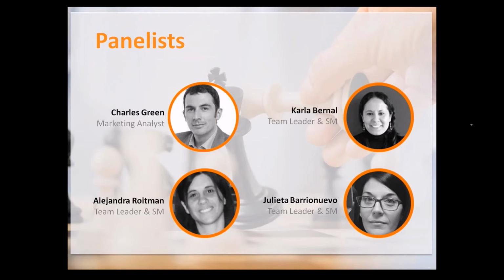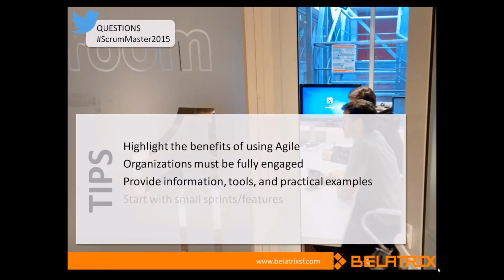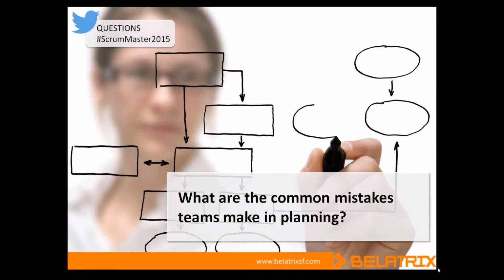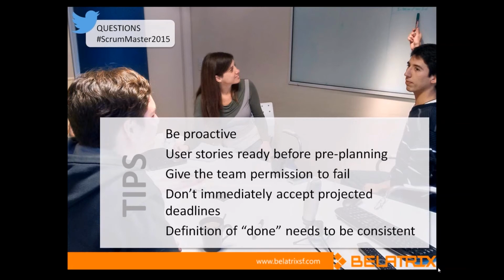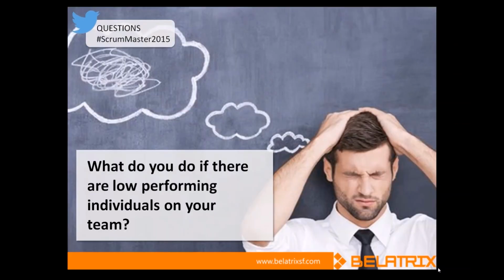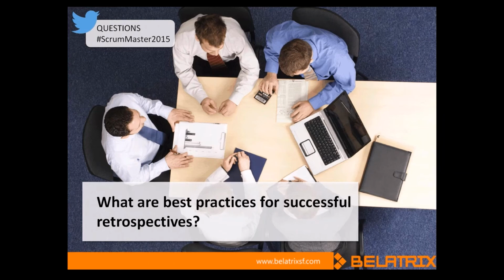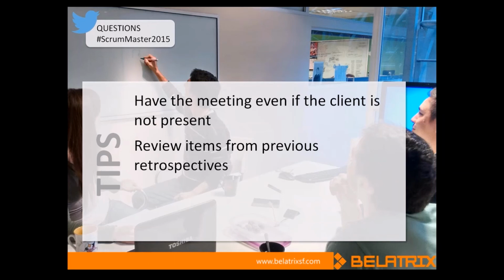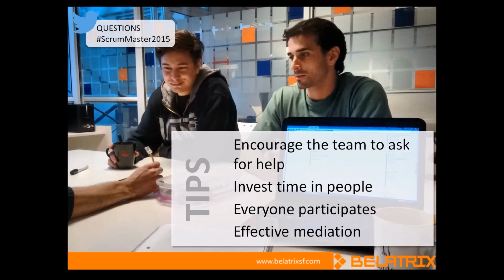Webinar recording: Stories From The Agile War Room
Reading about the principles of Agile software development is one thing. But understanding how to implement and use these in real-world situations is another. As a result Belatrix Software is bringing together three of our most senior Scrum Masters to dish the dirt on the day-to-day challenges and rewards of working with Agile.
Watch the webinar recording!